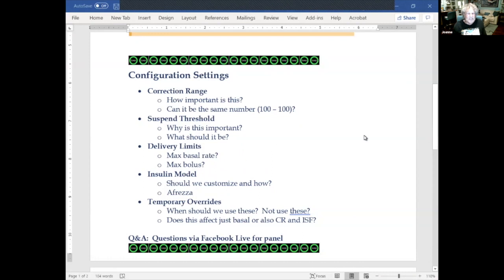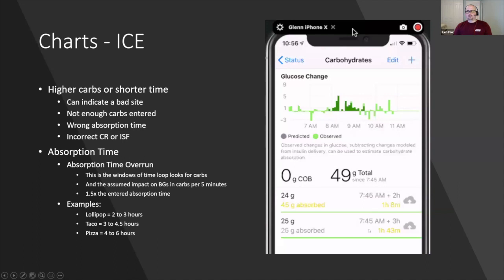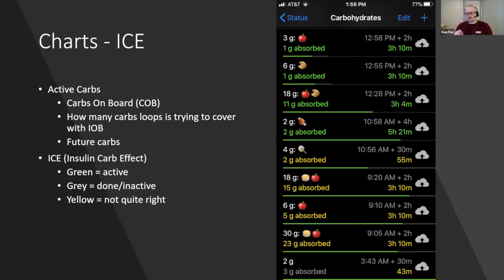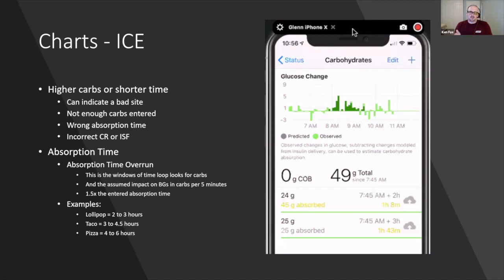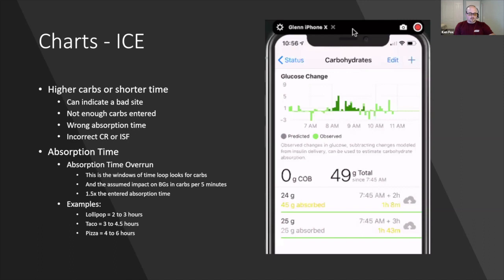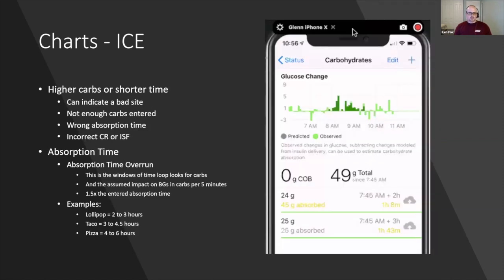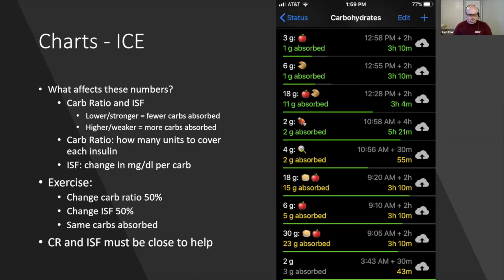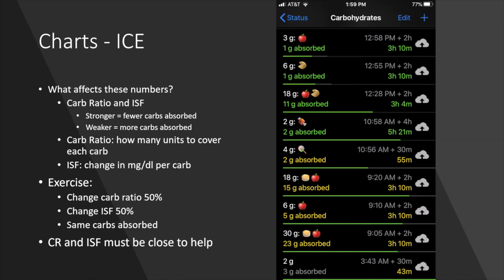So Cal Loopers Loop & Learn ICE Chart 3.25.2020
This video is about So Cal Loopers Loop & Learn ICE Chart 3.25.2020